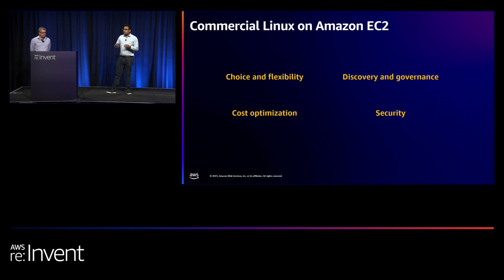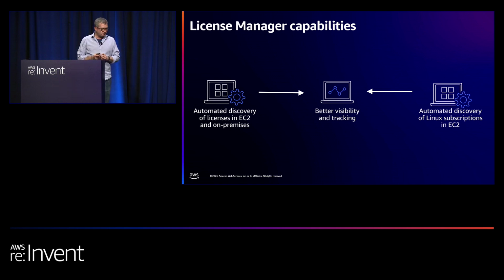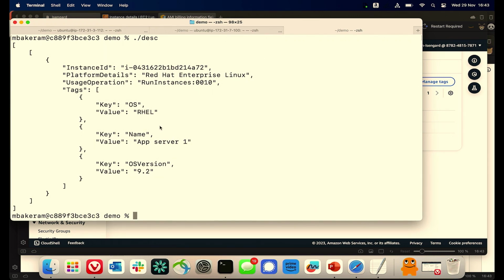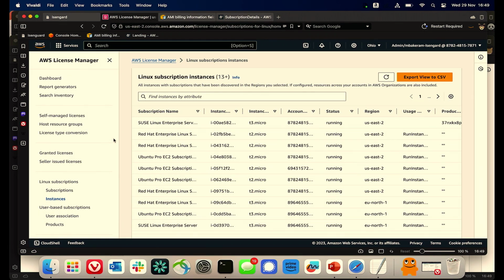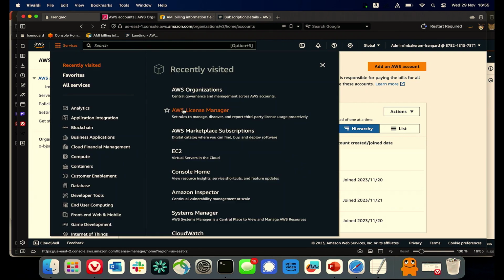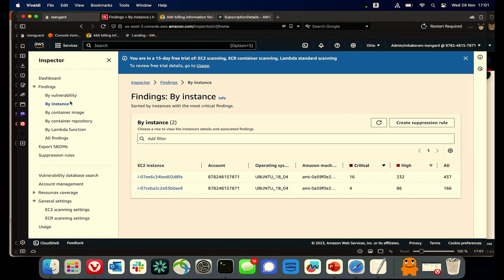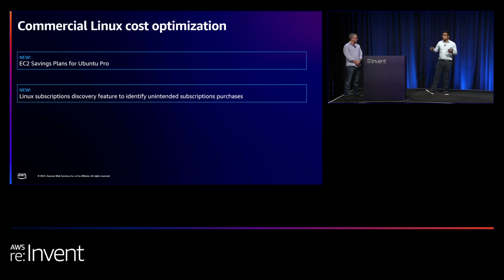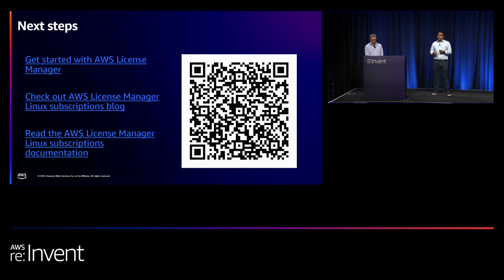AWS re:Invent 2023 - Managing your commercial Linux workloads on Amazon EC2 (ENT218)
AWS offers a broad range of commercial Linux distributions, including Red Hat Enterprise Linux, Ubuntu Pro, and SUSE Linux Enterprise Server. In this session, learn how to manage and optimize your commercial Linux workloads on Amazon EC2. Find out how you can use AWS License Manager to discover and track your commercial Linux subscriptions, and then learn a few strategies to manage and cost optimize these subscriptions. Also hear about upcoming end-of-support scenarios that may impact you and how AWS and our commercial Linux AWS Partners can support you through the transition.